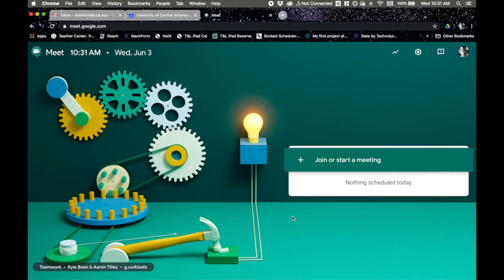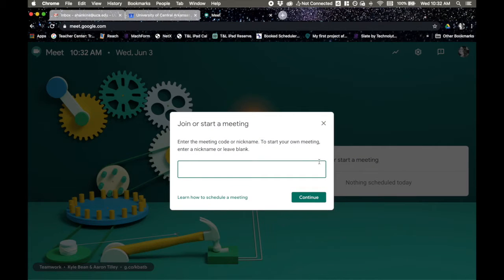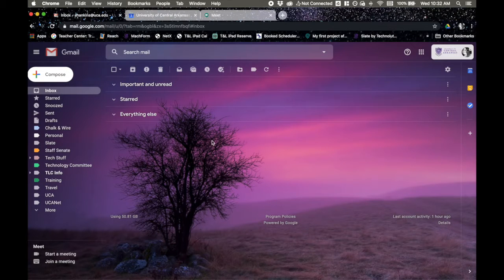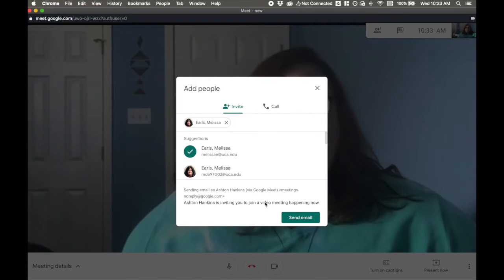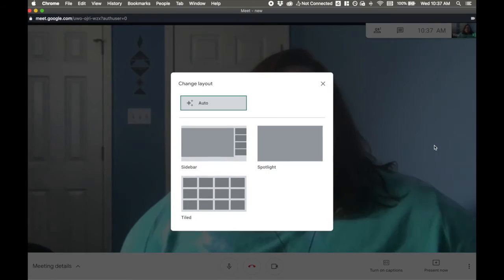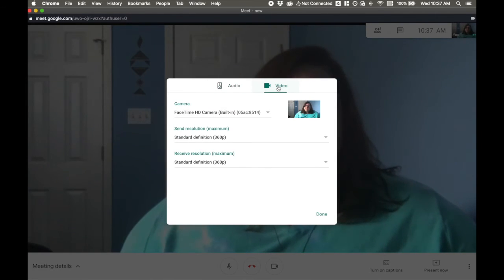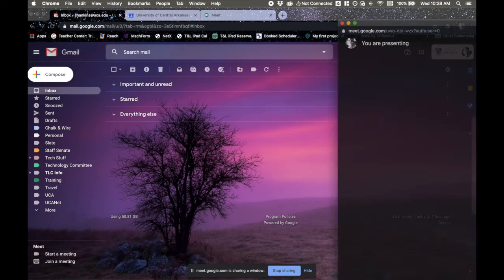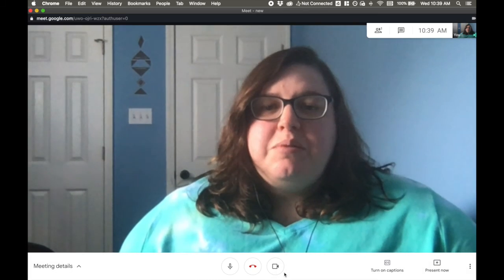Google Meet Basics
Updated video w/ more information about recording.